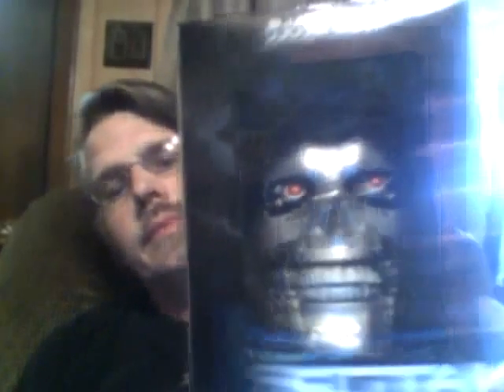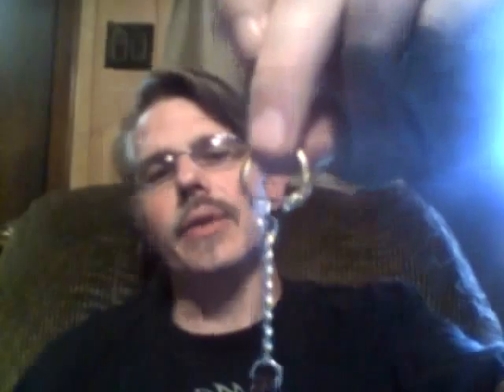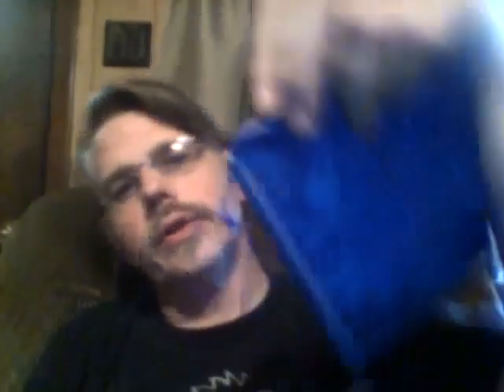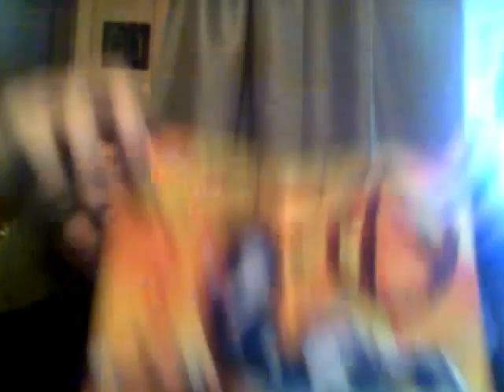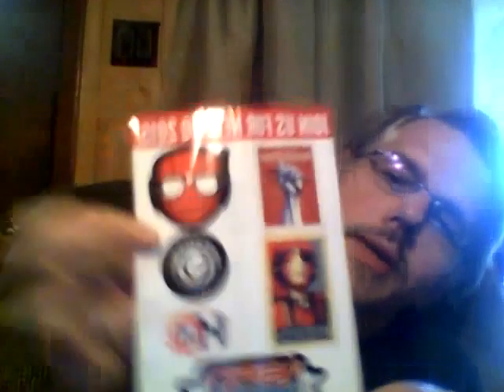June Loot Crate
June loot crate uncrating.  This month's theme... CYBER!